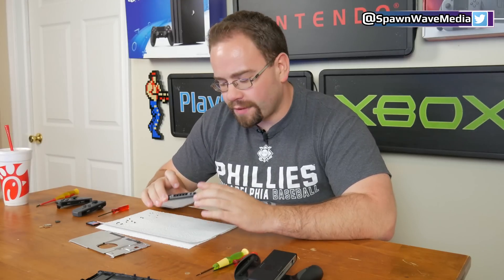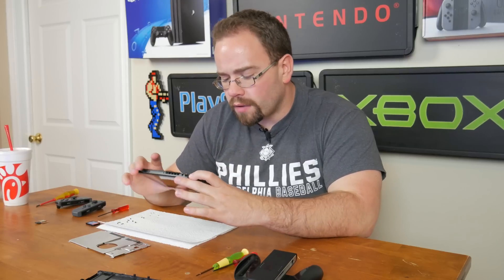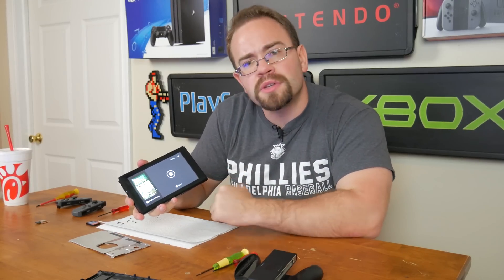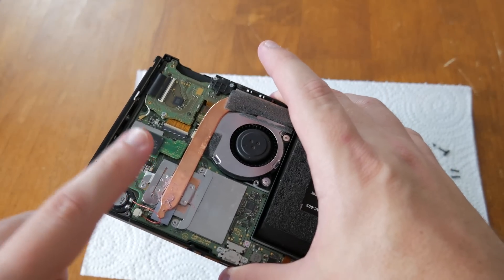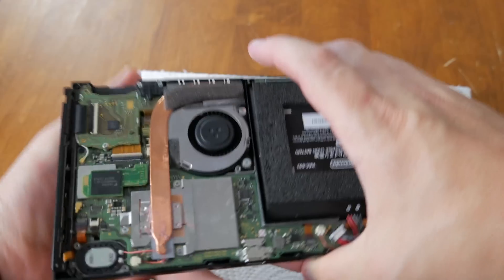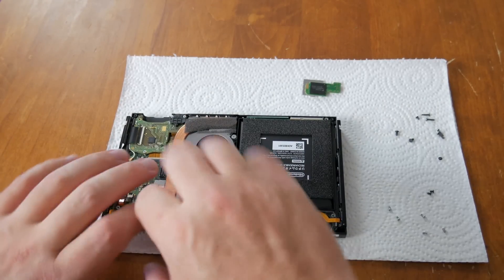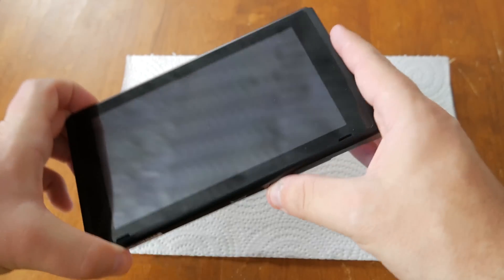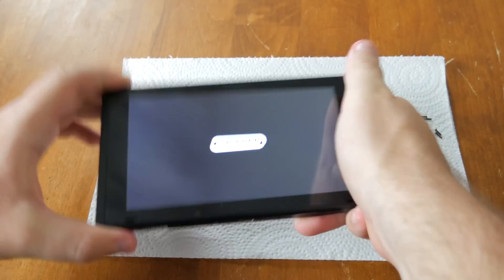Let's Brick The Nintendo Switch!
I wanted to run an experiment and see what would happen if the Nintendo Switch tried to start up without the internal memory on board. The results were surprising, no error message or anything. The Switch essentially plays dead and appears to be bricked, but caan be brought back. Could flash memory errors be to blame for malfunctioning Switch systems that appear to have no power?